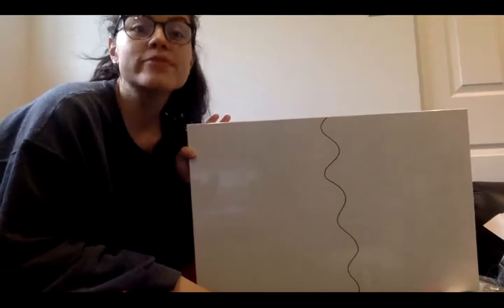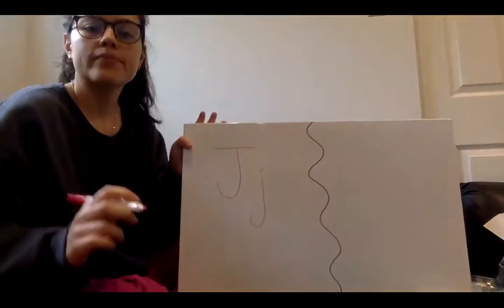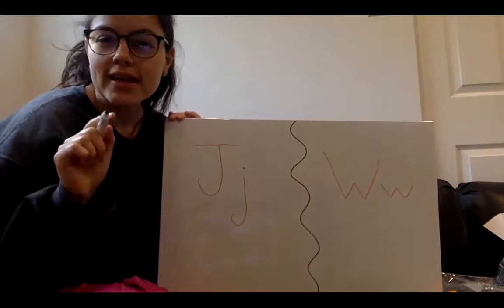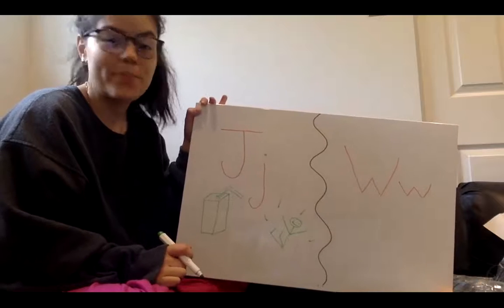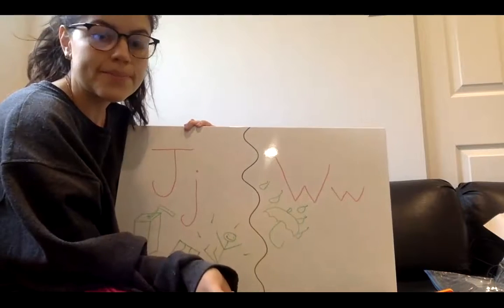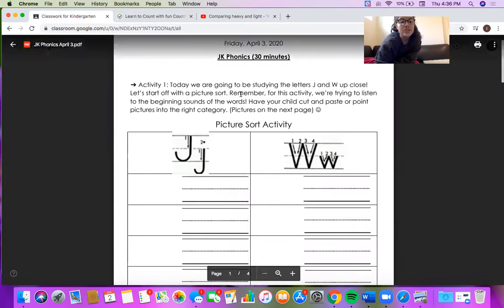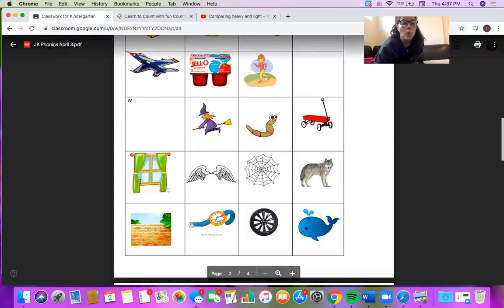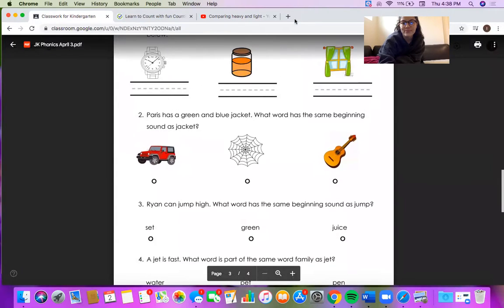JK Phonics, April 3, WATCH ME FIRST